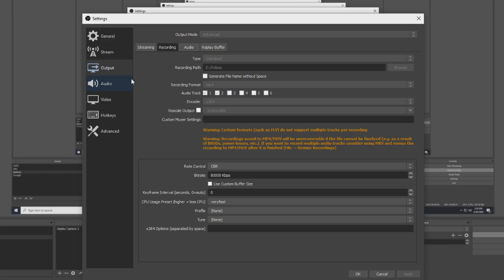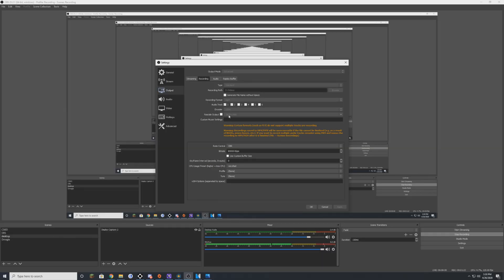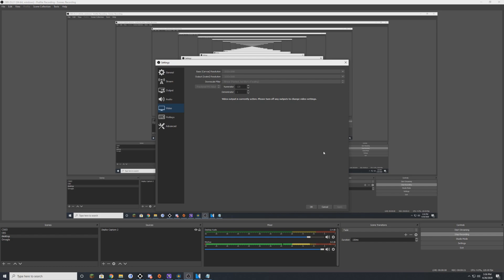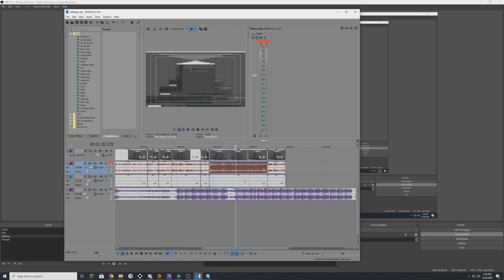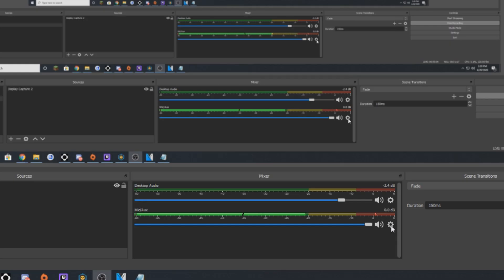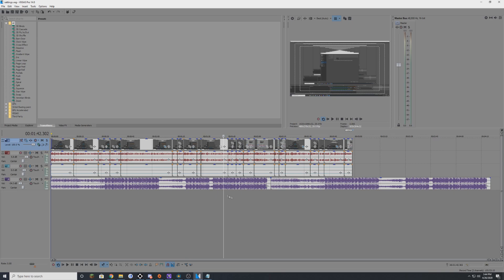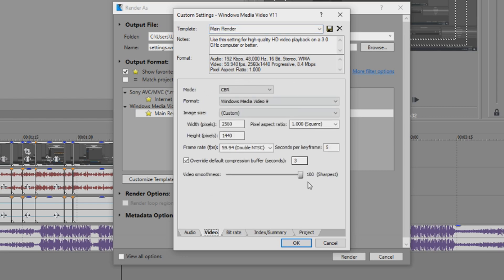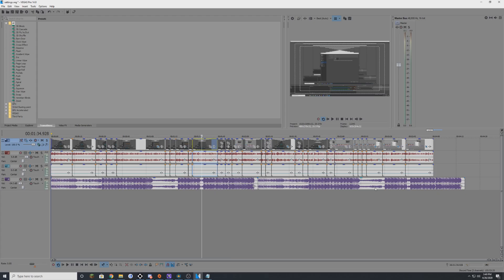My 2020 Youtube Recording & Render Settings (120 FPS + 2560x1440)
A lot of people have been requesting my youtube recording settings & render settings for a long time and I decided to finally show you guys them... I don't know if they are the best recording settings but they do the job.